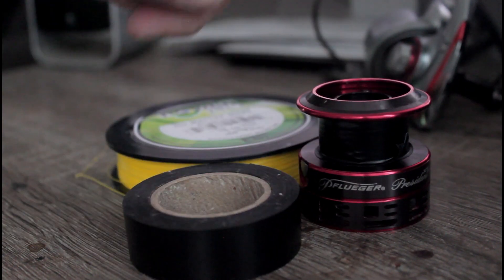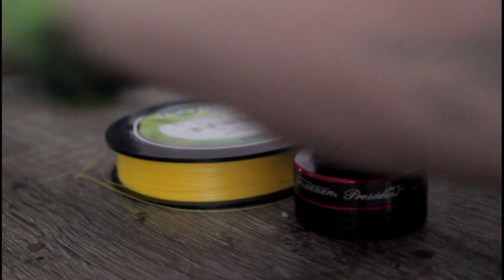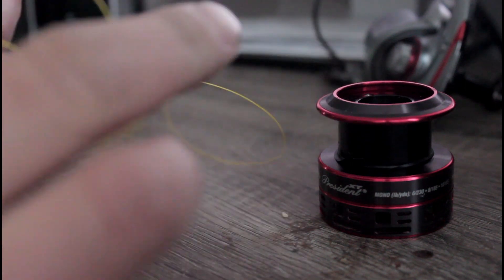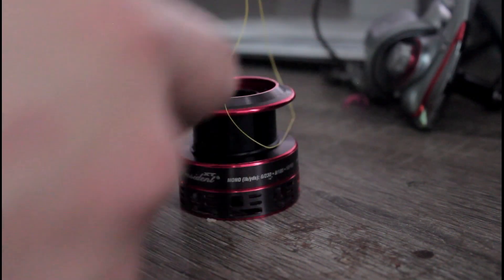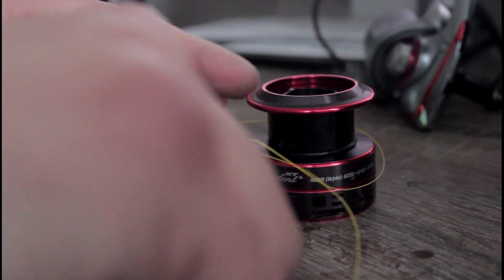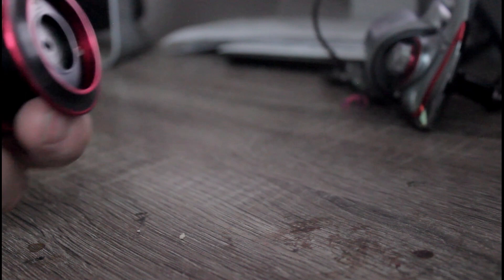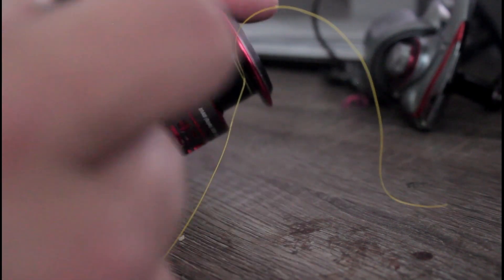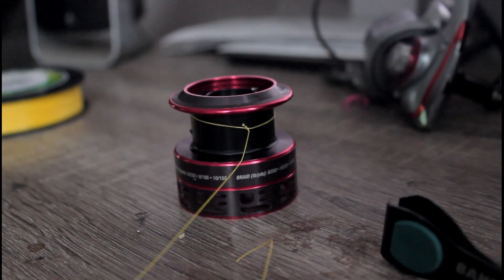Fishing Knots | How To Tie Fishing Line To Your Reel | THE ARBOR KNOT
In this episode I show you how to simply tie your line to your spool with a basic arbor knot